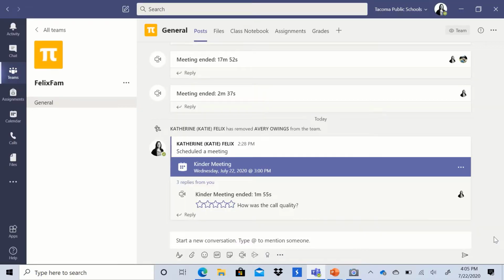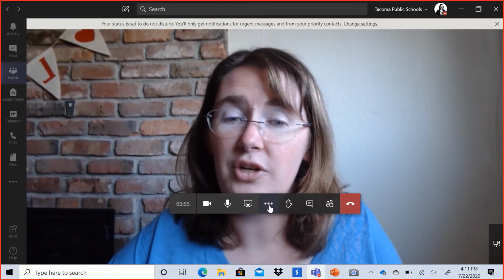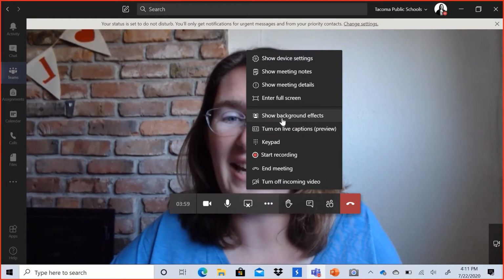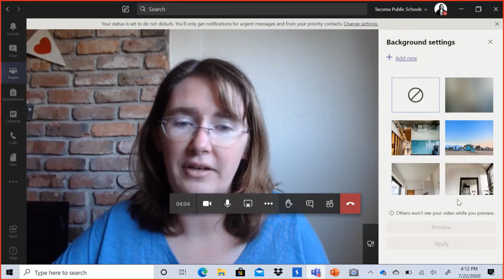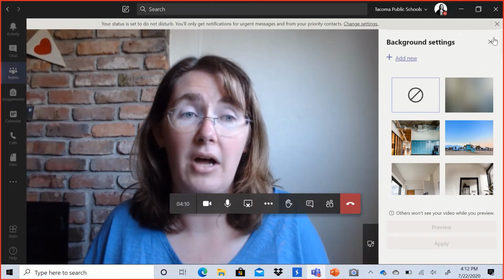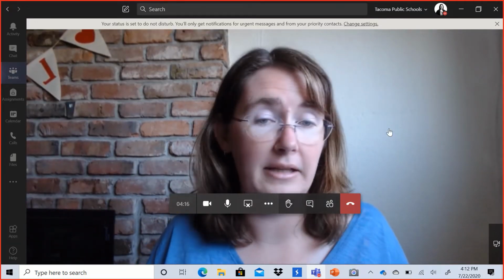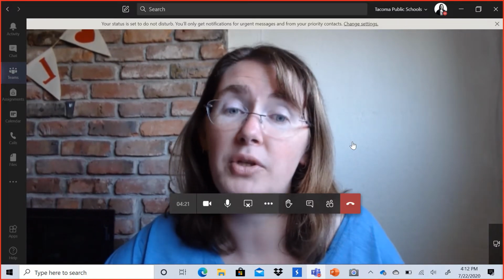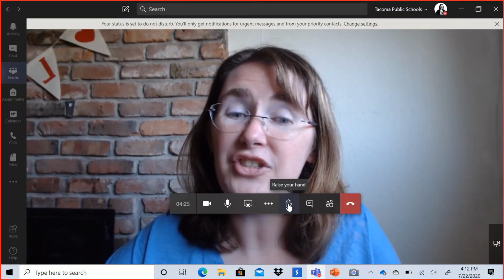Teams Meeting - How to start with Kindergarteners with Routines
Don't know where to start with using Teams with younger learners?  This video is about how to start building those routines of using Microsoft Teams with younger learners.  Muting, building routines, and how to use the basics features of Teams is covered.